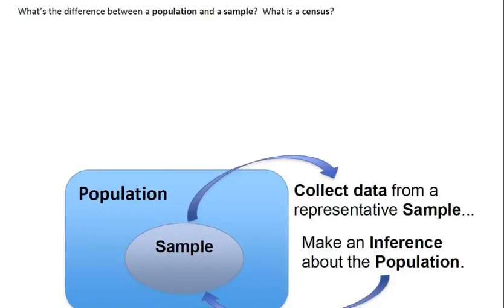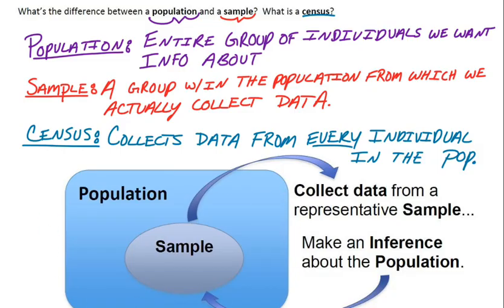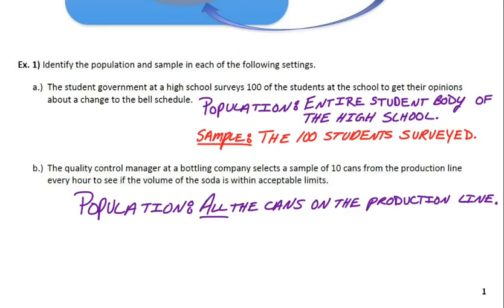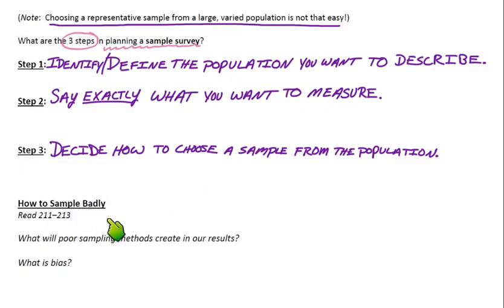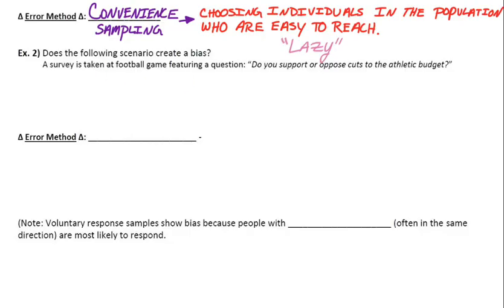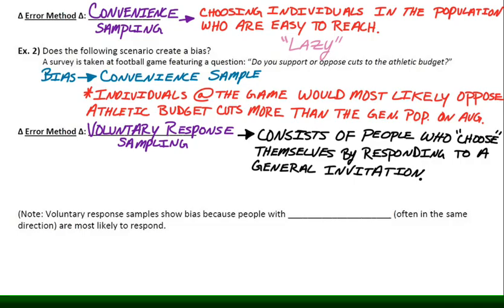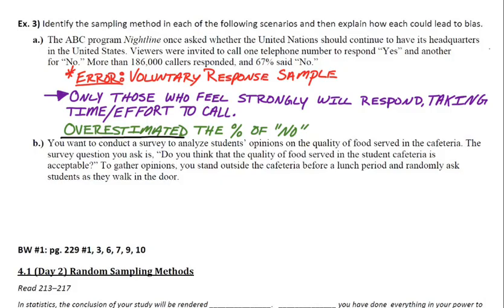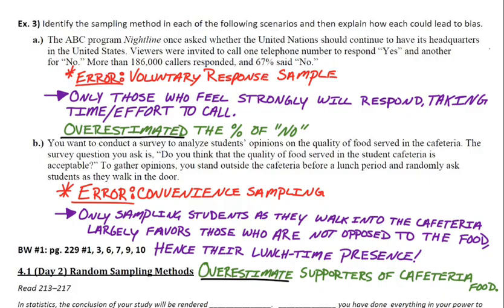4.1 Sampling and Surveys